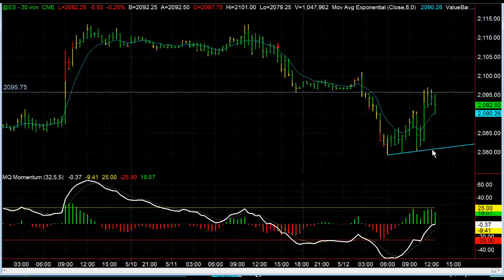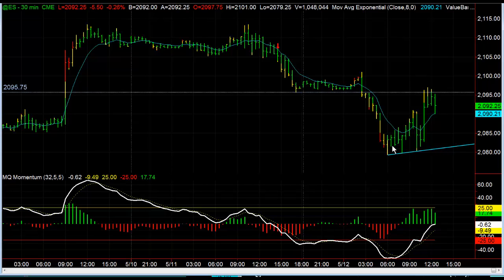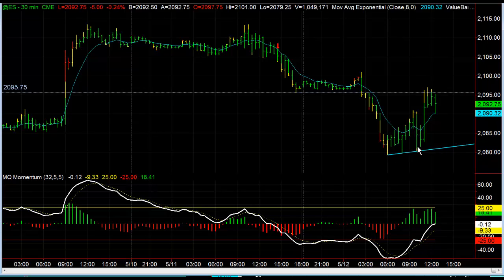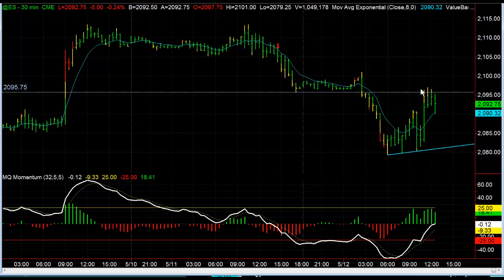ES Rebound Off Bullish Divergence May 12 2015